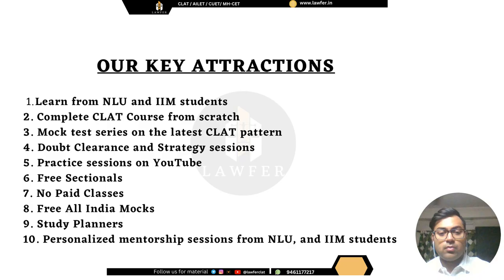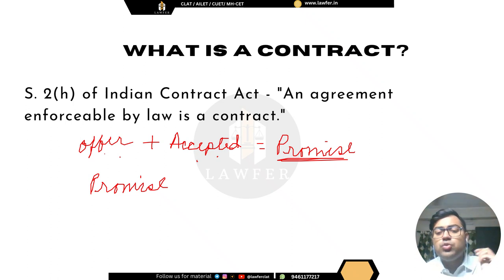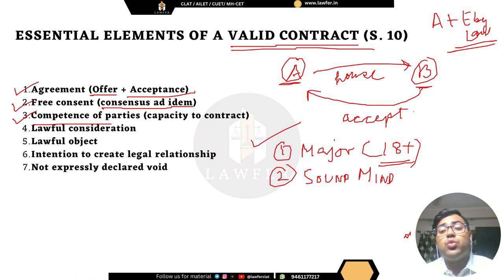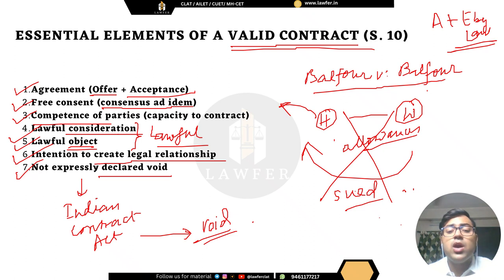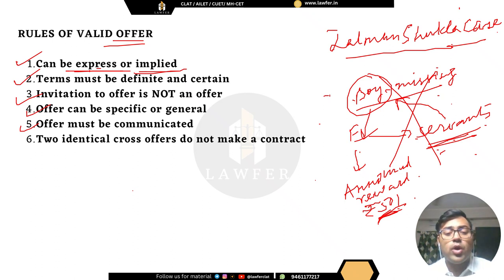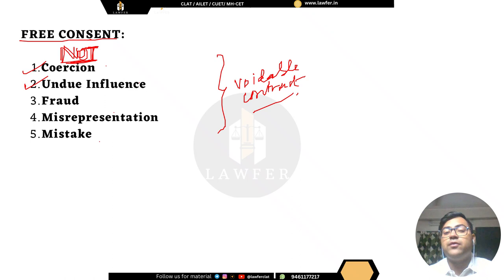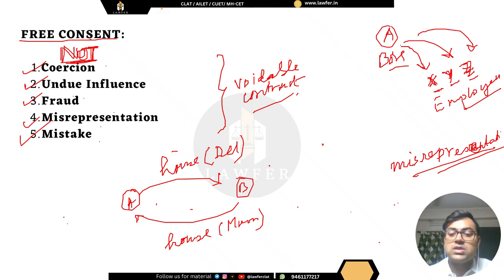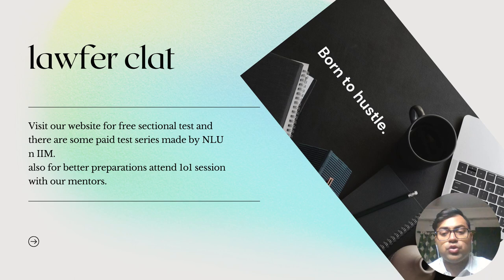LAW OF CONTRACT ONE SHOT I LEGAL REASONING I CLAT 2024, 2025 I SHIRSO GHOSH I LAWFERCLAT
In this video, Shirsho, legal mentor at lawfer, takes us through the legal section of the exam by explaining the Law of Contracts in-depth. He explains his mindset and the strategies to approach the section.

Whether you're a beginner or an experienced CLAT aspirant, this video will help you improve your legal reasoning skills and boost your confidence in tackling the exam.

Are you aiming for a successful future in law? Look no further than Lawfer! Our channel provides top-notch guidance and resources for aspiring law students preparing for the CLAT 2024 exam and other leading law entrance tests. Join us as we provide real-time expert advice, mock tests, comprehensive video lectures, CA guides, GK updates, and more. Unlock your best potential now.